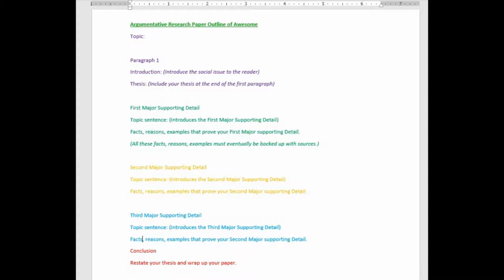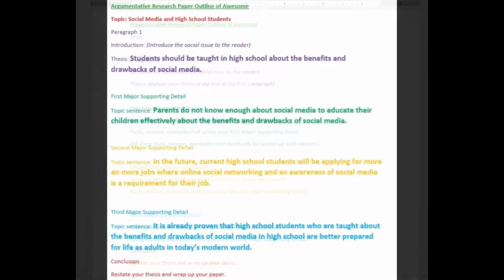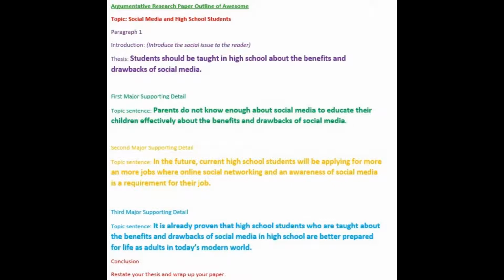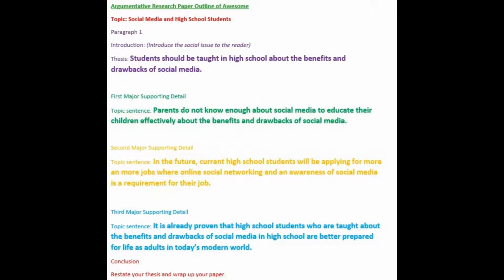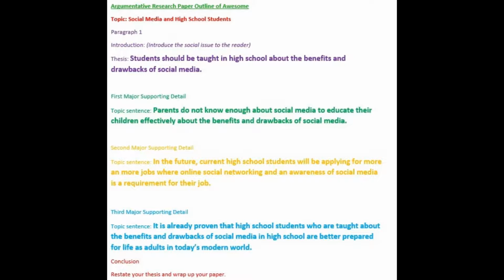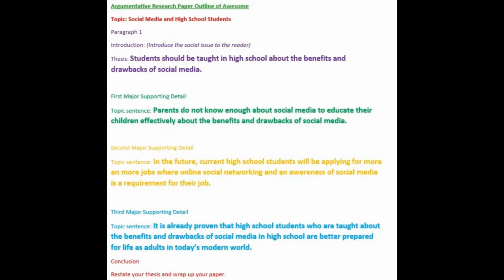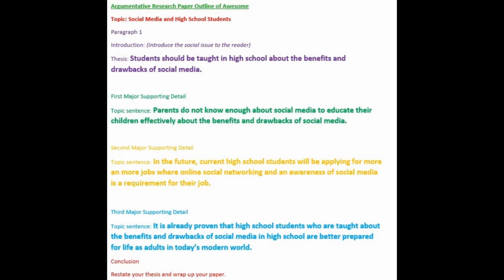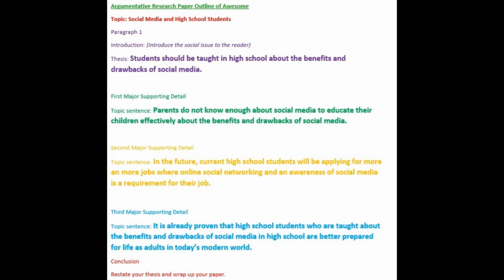ENG101B6N: March 23 27 Lesson Outlining